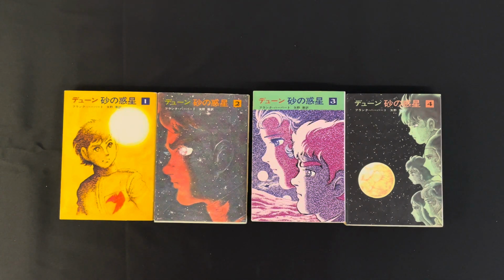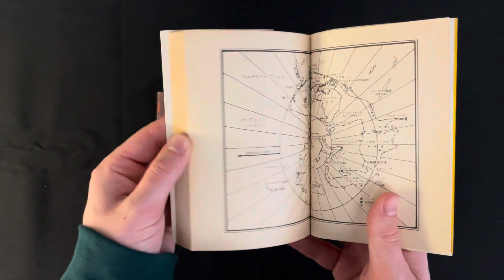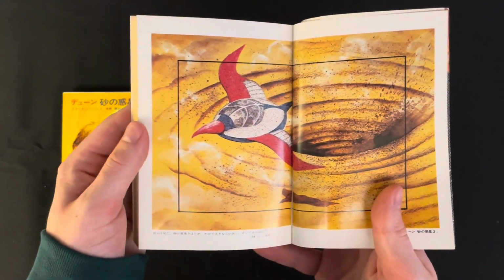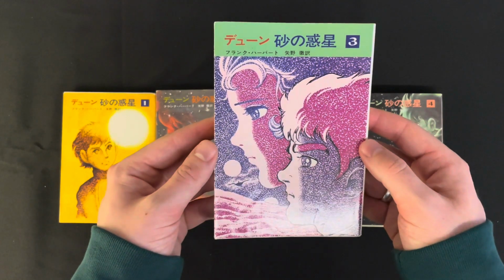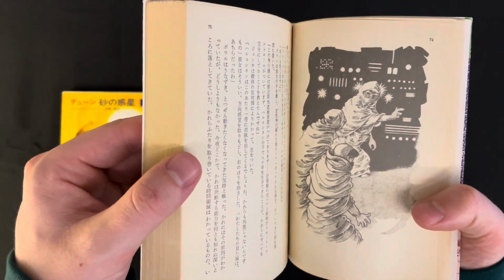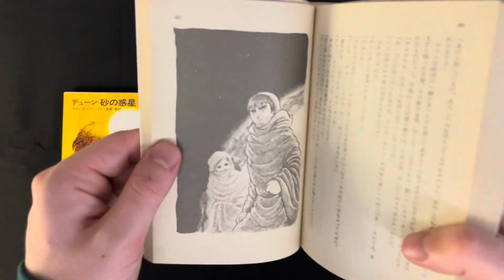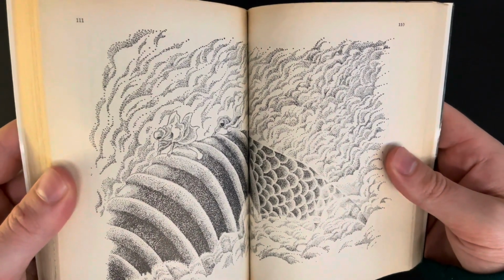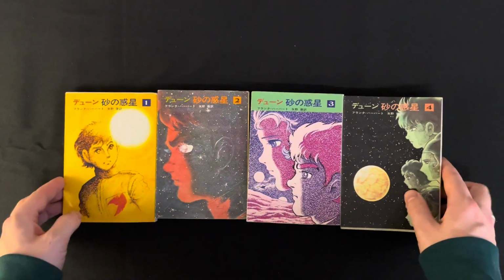ILLflips 6: Dune by Shotaro Ishinomori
A flip thru of a Japanese translation of Frank Herbert's Dune, beautifully illustrated by Shotaro Ishinomori. This is a 4 volume SF bunko set published by Hayakawa, released in 1972-73.